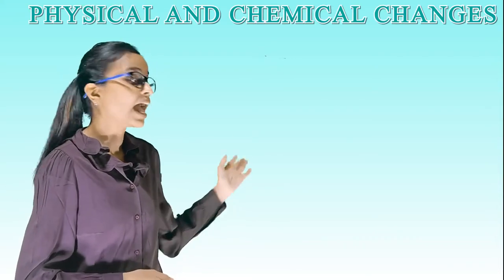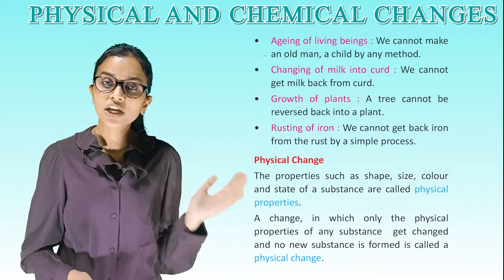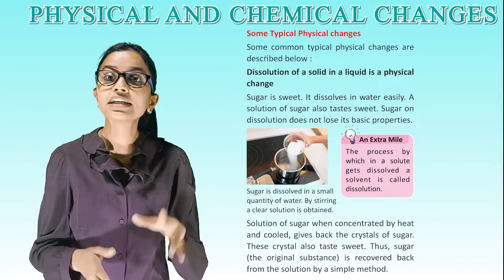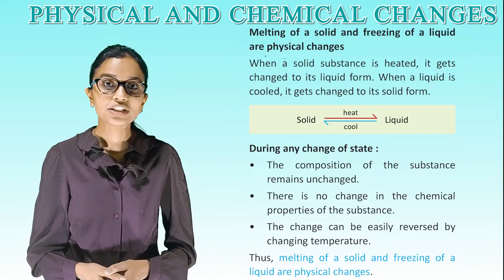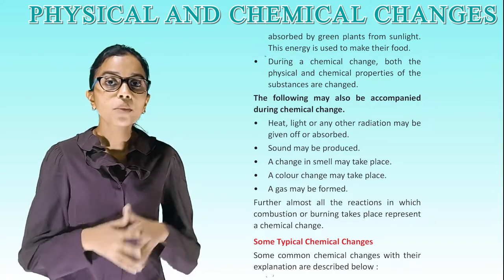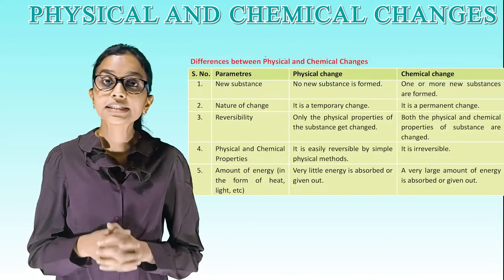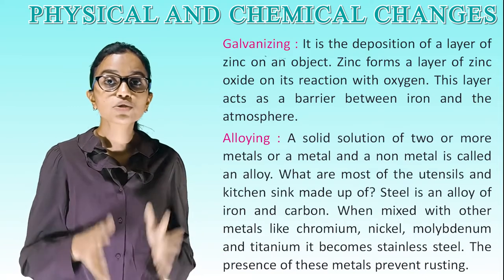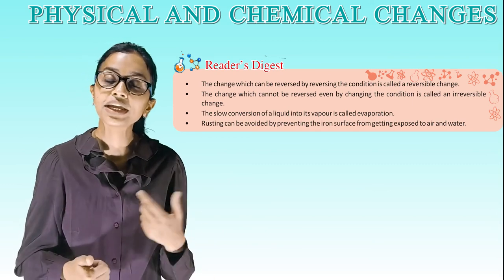Physical and Chemical Changes II CH - 6 OF CLASS 7 II ESSENTIAL SCIENCE IRISH